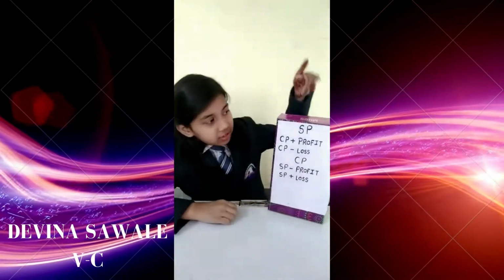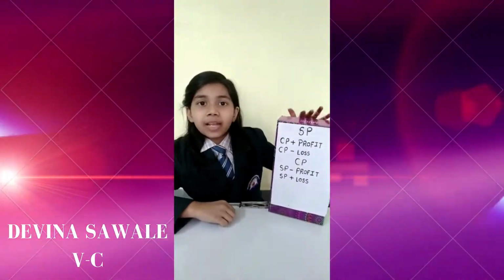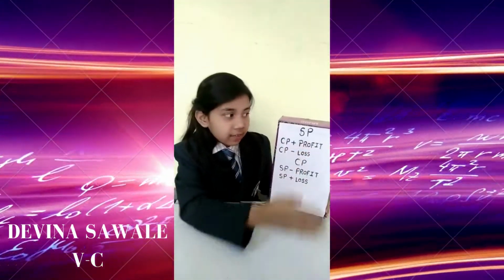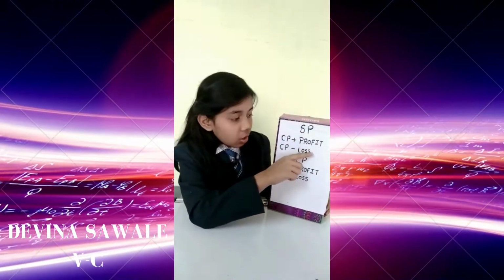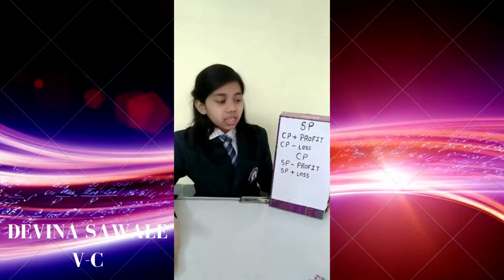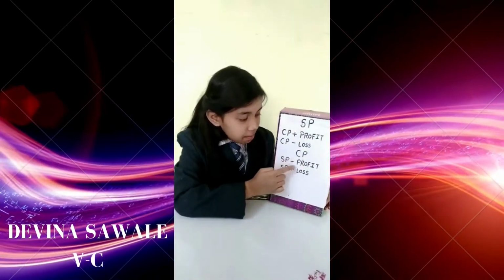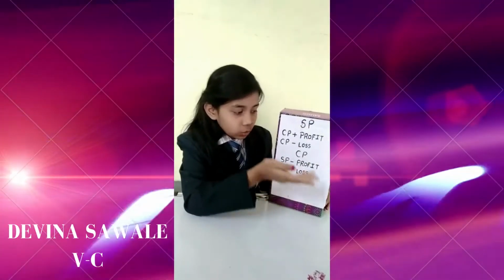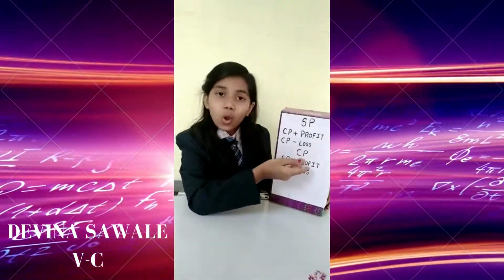Online Maths Exhibition - Round - 1 - STD - V - Cyprus